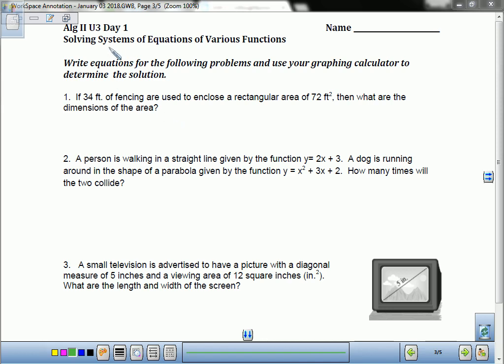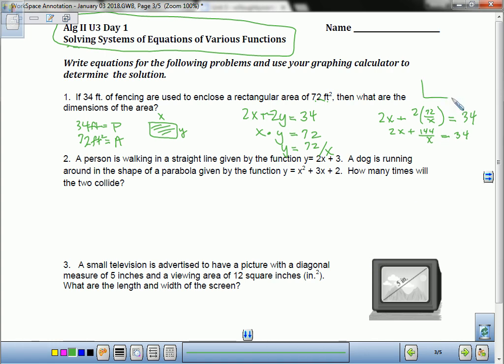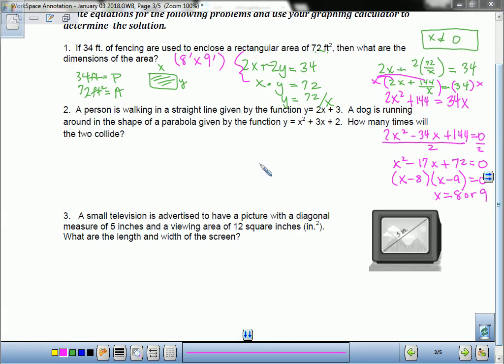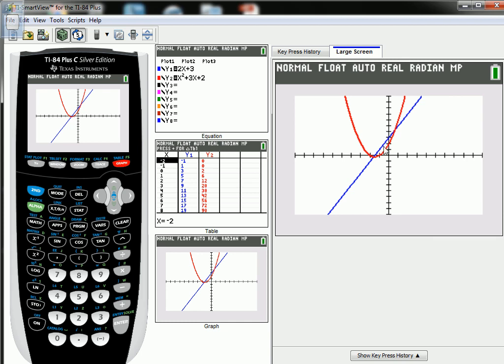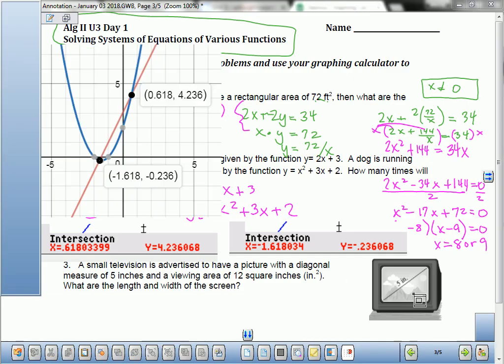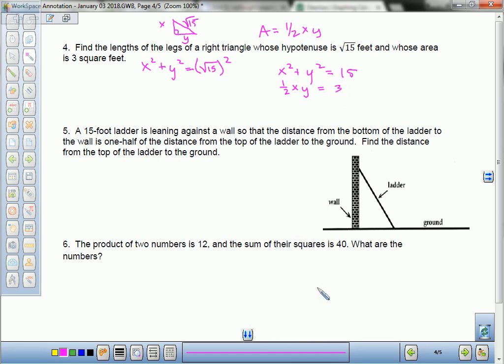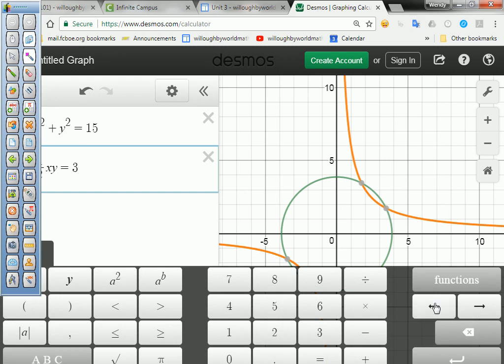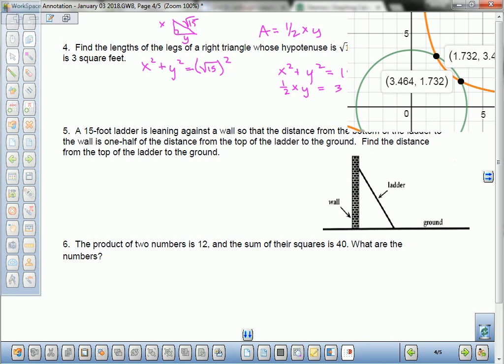Alg II 1 3 18